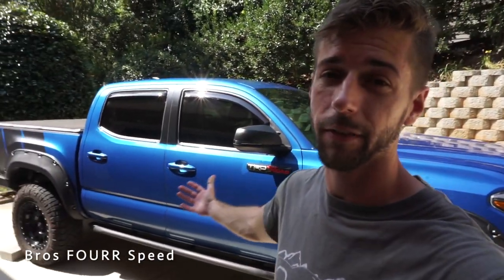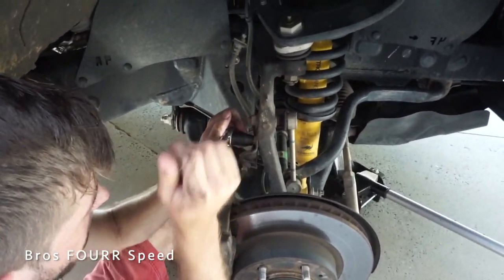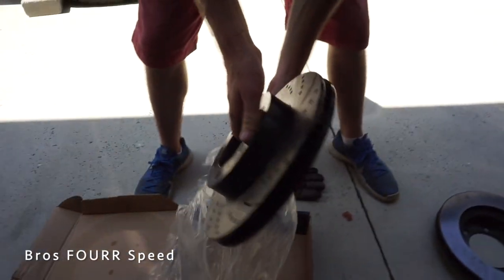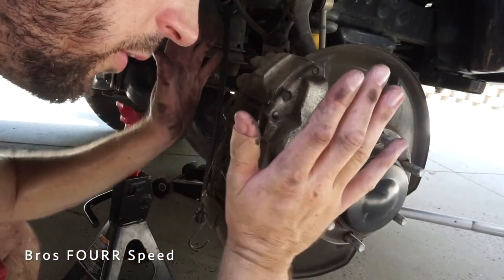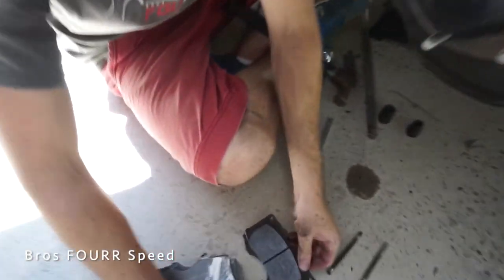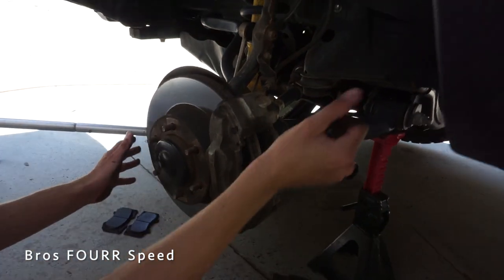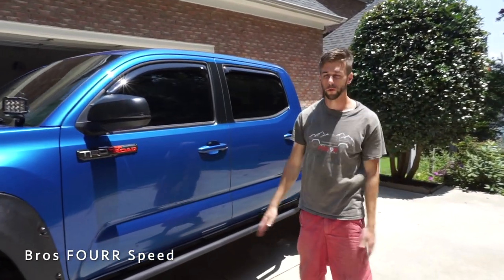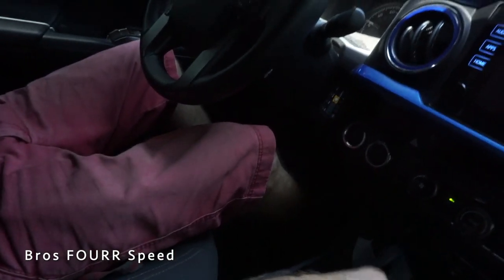Installing Performance Brakes | 3rd Generation Toyota Tacoma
👋 Today we do a real performance modification on my Toyota Tacoma!  When you add weight, tow or even just want better performance, brakes are important part to upgrade!

Our Equipment:
🗣 TALK TO US ON SOCIAL MEDIA !
👁 About this video : In today's video I install drilled and slotted rotors for my 2017 Tacoma!  This is a really inexpensive way to upgrade your brakes for better performance!  Whether you are towing, adding extra weight or just want the better stopping power, it's a pretty easy upgrade to install.  All you have to do is loosen three bolts per side to remove the calipers, take the pads out and switch rotors!  It took us a bit of time on the first one, but the other side went very smooth and took no time!  My pads and rotors only had about 30K miles on them, but now I have a backup set if I need to use them at some point!  Overall I would say this is about a 4 or 5 out of 10 on the scale of installation in the driveway, it's pretty straight forward and only took a few hours!
🎉 THANK YOU FOR THE SUPPORT! ❤️💙💚